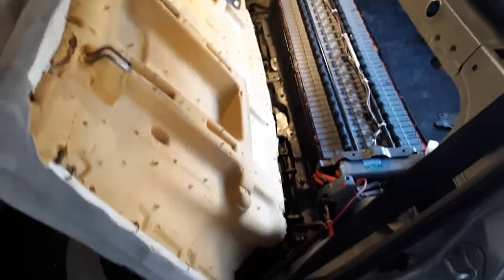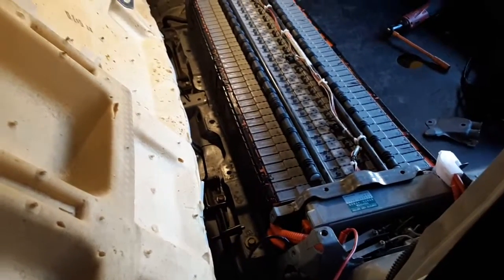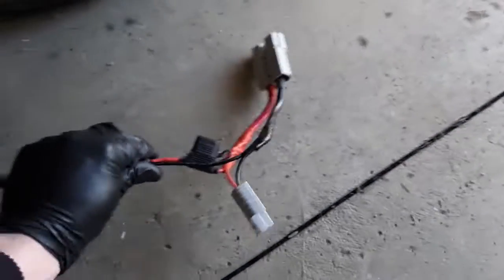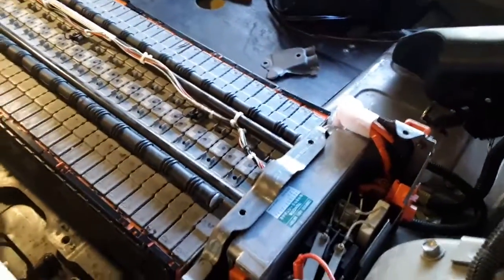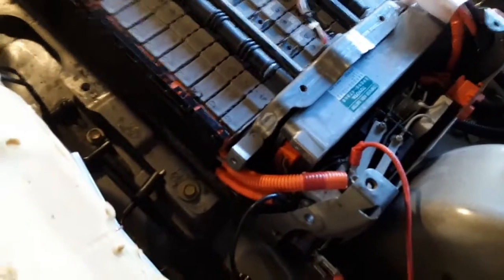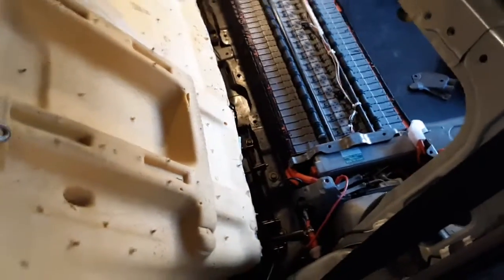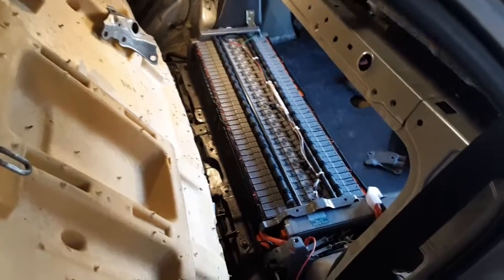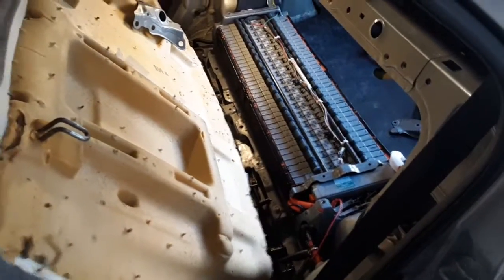Prius Isolation Fault Discussion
In this video I discuss high voltage isolation faults, what it is, why it's dangerous, how to test for it. In the next video I show how I actually do the test. A really good tool to have is a 50v-600v AC/DC  test light, basically if there's enough amperage to light up the light, it's enough to hurt you, this would indicate there is 50 + volts and enough current to actually run a load.